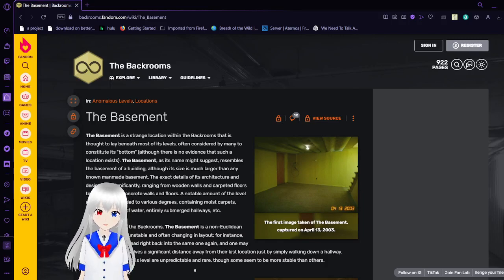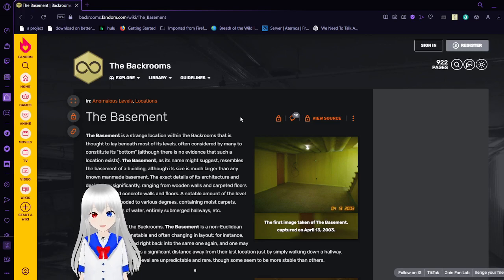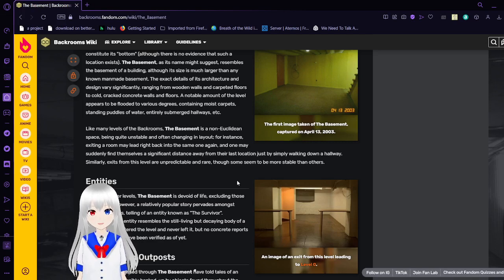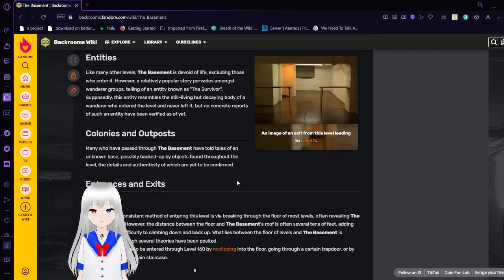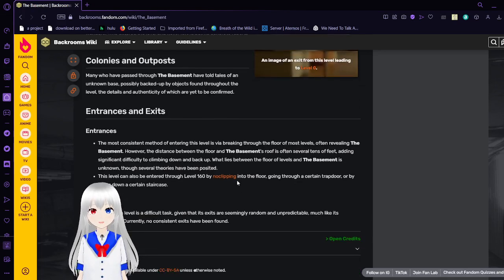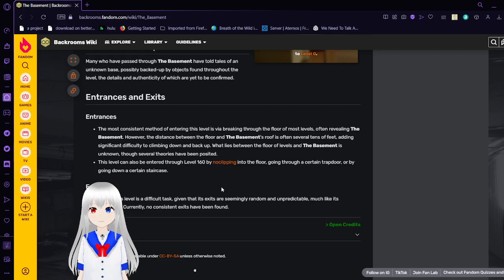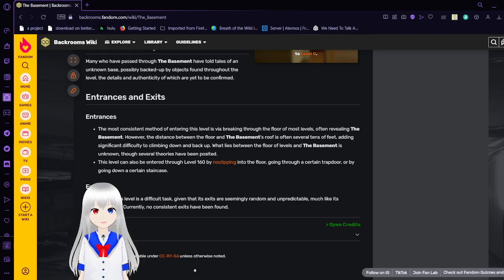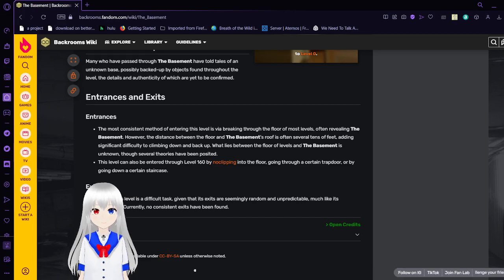Haku reads about the basement of The Backrooms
The possible beginning?